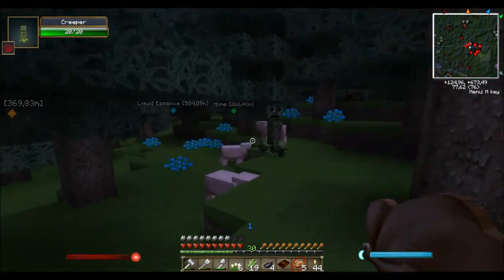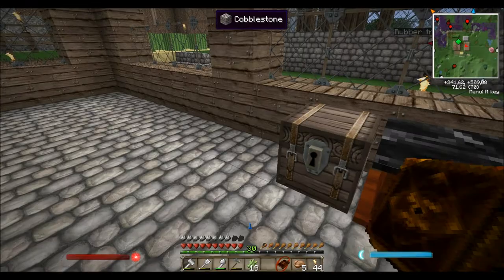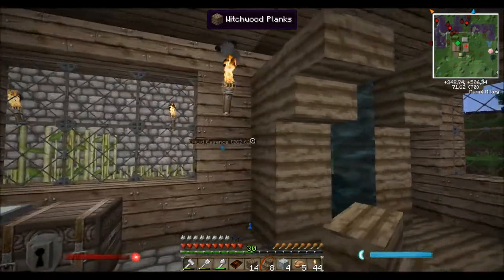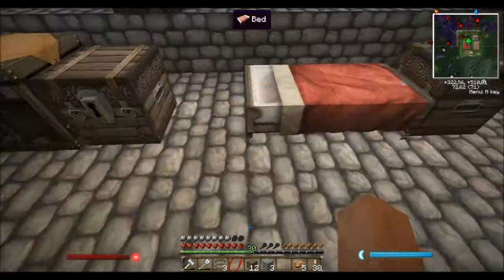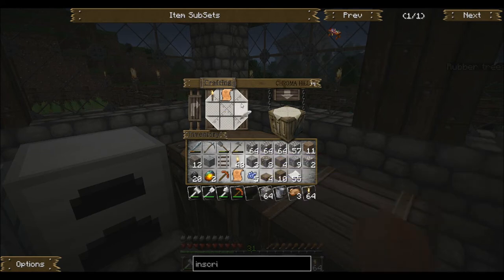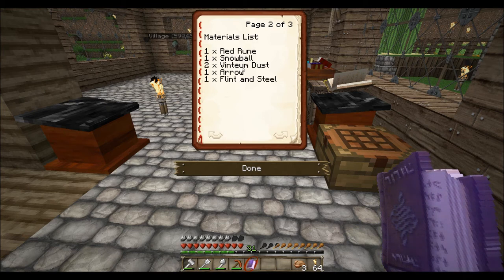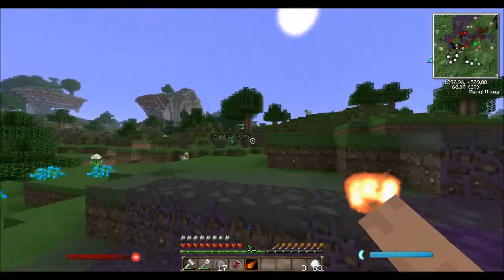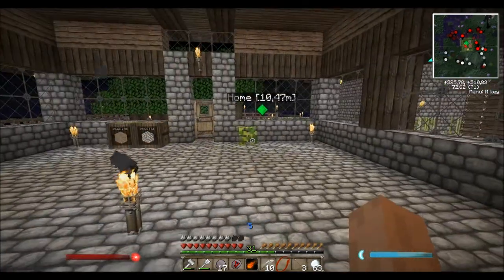Minecraft S6 - Episode 4 - Ars Magica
Minecraft 1.6.2 with a selection of mods.

In this episode I use the Smeltery to make some tools and also get started on the basic for Ars Magica

I play here as I wait for FTB to update their launcher and the modpacks to Minecraft 1.6.x

Minecraft is a game created by Mojang. A small studio based in Sweden.